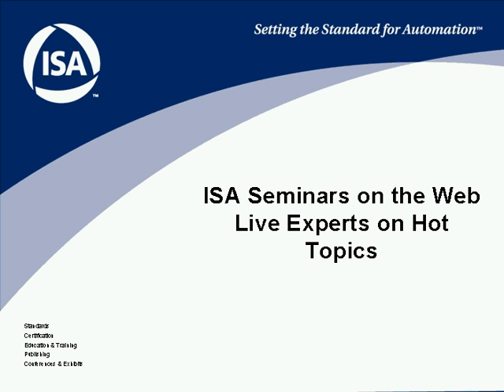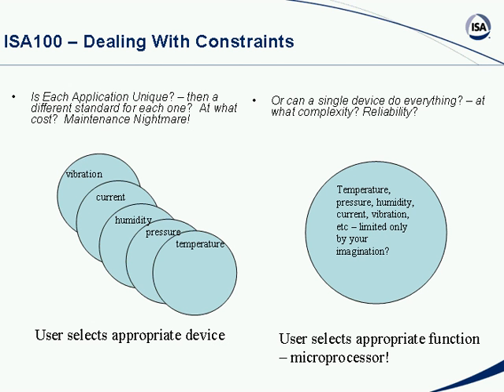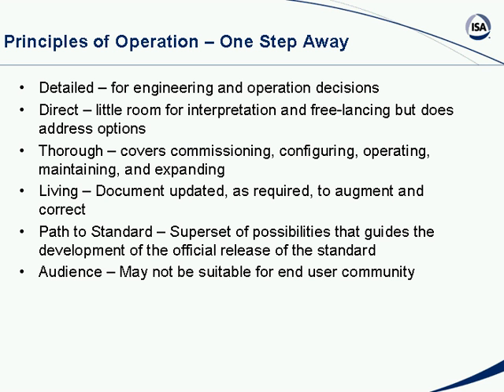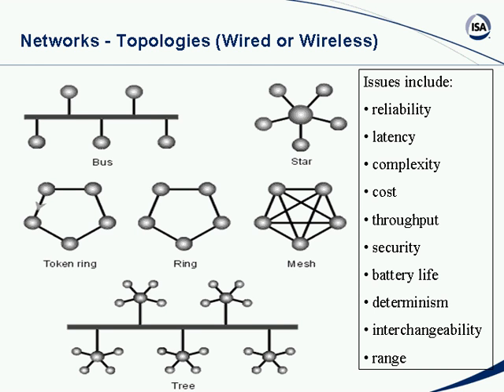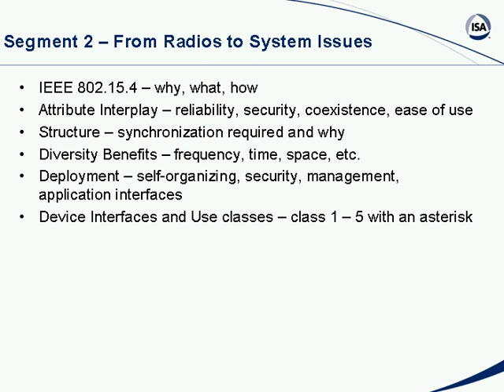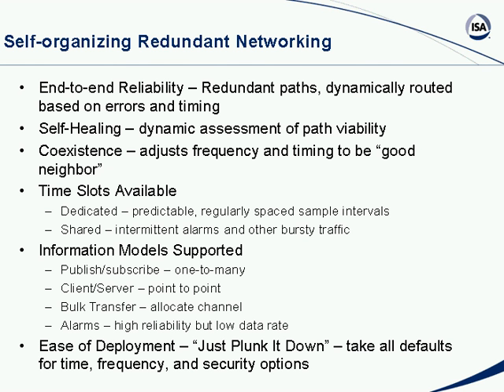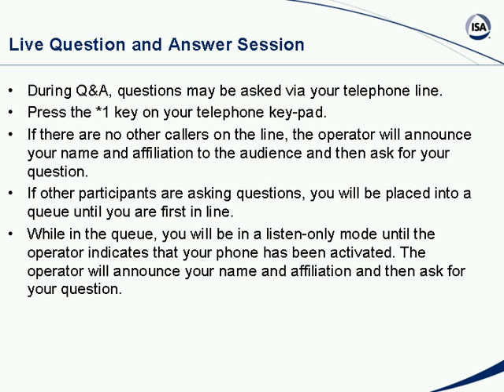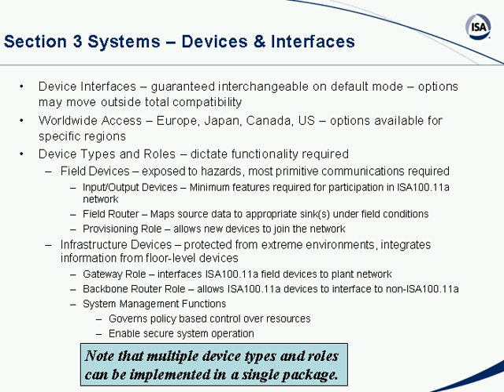ISA100 Principles of Operation Overview